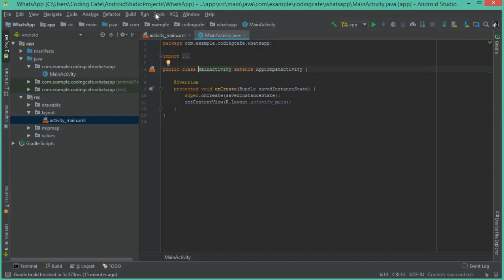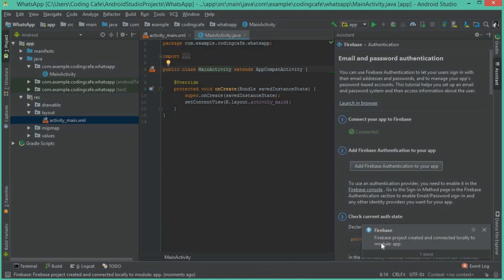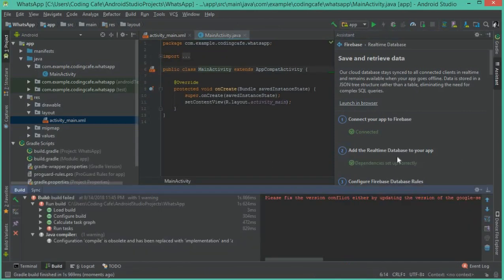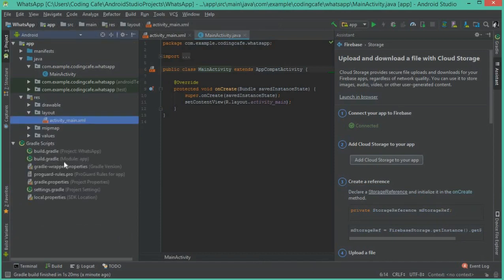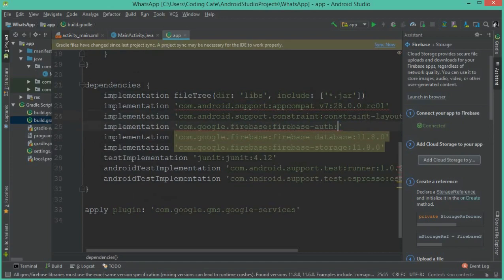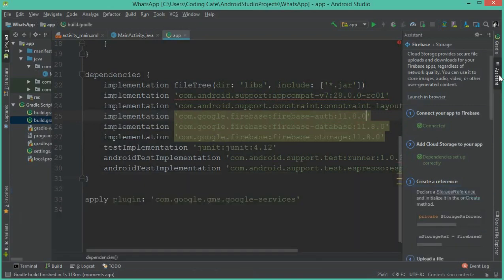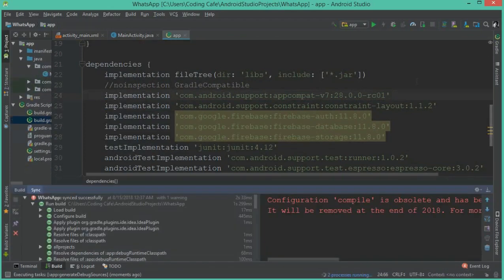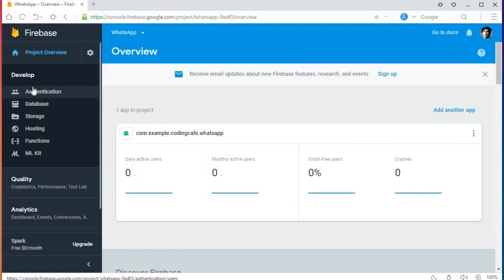Make an Android App like WhatsApp - 03 Connect Android App to Firebase Database - version conflict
In this video tutorial#03 we will connect connect android project to firebase for our android whatsapp clone app which we will develop using android studio with firebase. So in this video tutorial you will learn how to connect android app to firebase or connect android project to firebase database.

Also you will learn about how to fix version conflict android studio error:
Configuration 'compile' is obsolete and has been replaced with 'implementation' and 'api'.
It will be removed at the end of 2018.

whatsapp clone android studio
whatsapp clone app
android group chat application using firebase
android group chat app using firebase
android group chat using firebase
android studio group chat
android studio group elements
android one to one chatting app using firebase
android one to one chat using firebase
android group chat
android chat application like whatsapp
firebase one to one chat android
firebase one to one chat
android group chat tutorial
android group chat application source code
android group chat app using sockets
group chat app android studio
firebase group chat android
android clone app
one to one chat app firebase
android whatsapp clone tutorial
firebase group chat android example
firebase group chat app android
connect android project to firebase
firebase group chat android github
whatsapp clone android tutorial